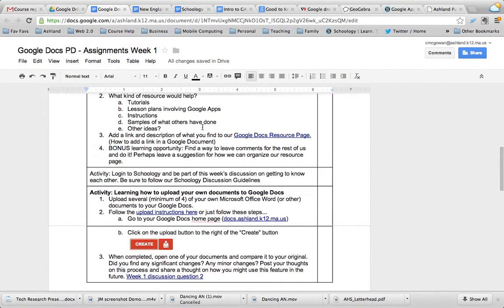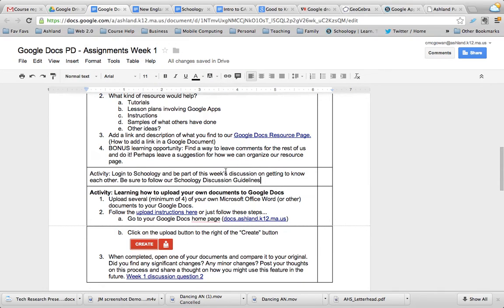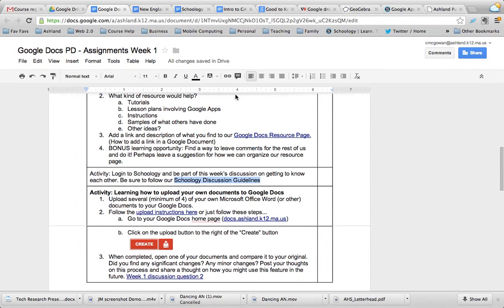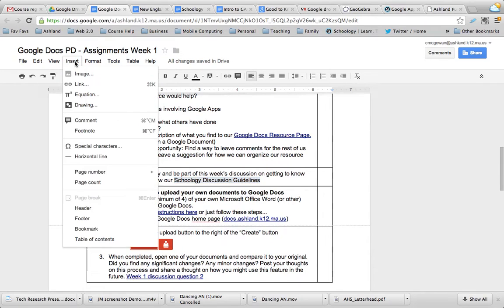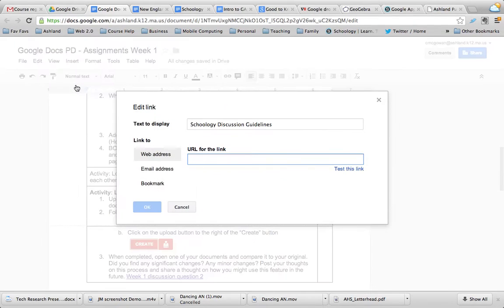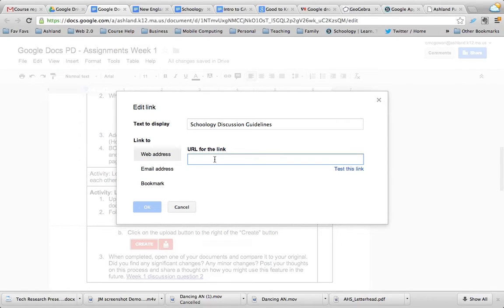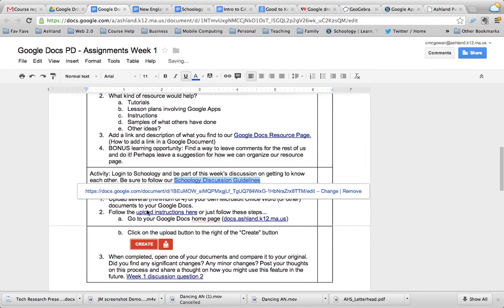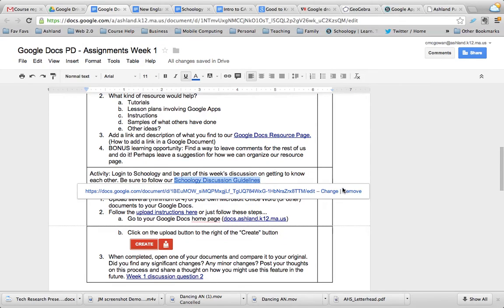Creating a Link in Google Docs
A quick tutorial on creating a hyperlink within a Google Document on Google Drive